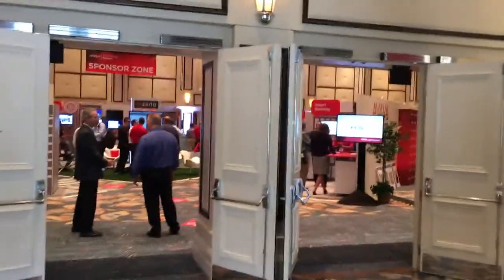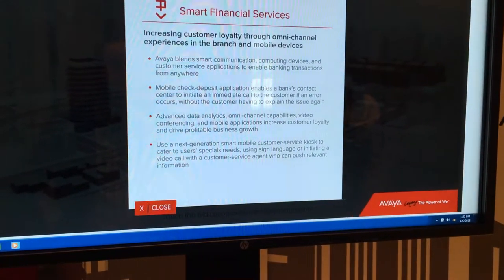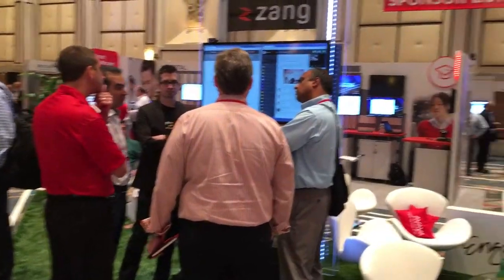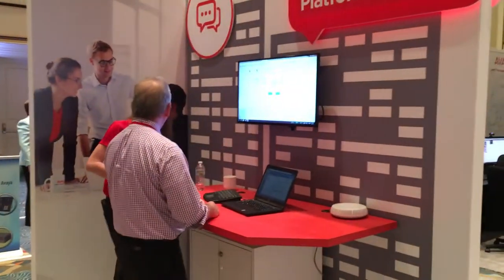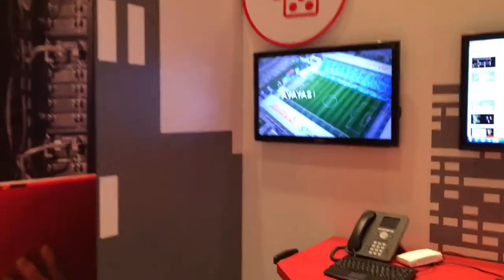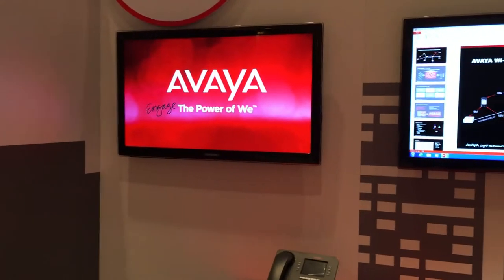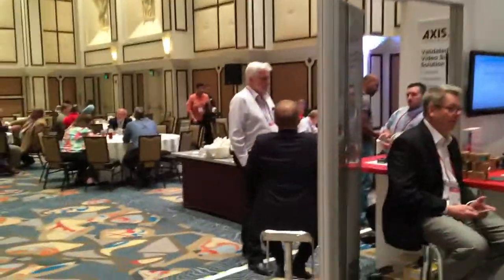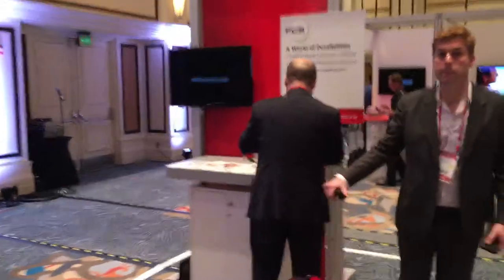Avaya ATF Orlando: Smart City Walk-through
A video walk-through of the Avaya ATF Orlando Smart City Expo